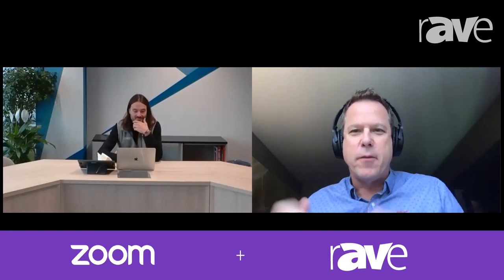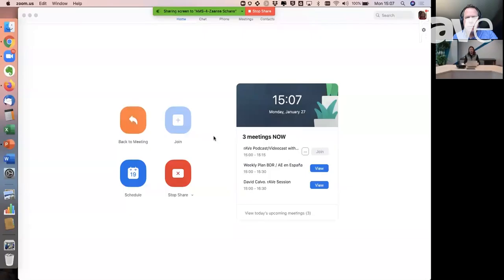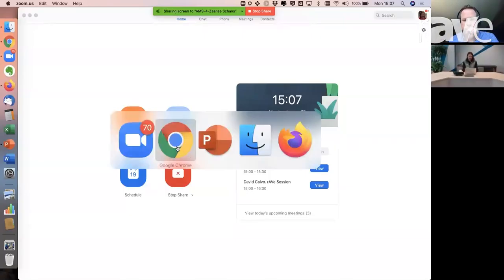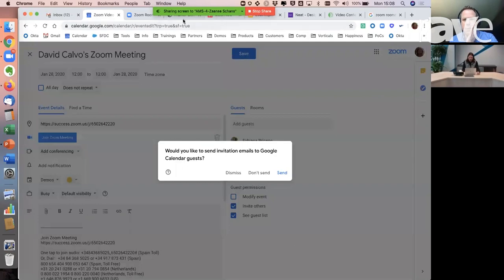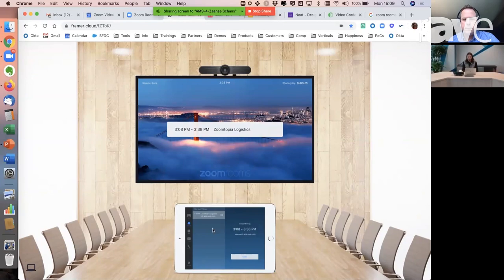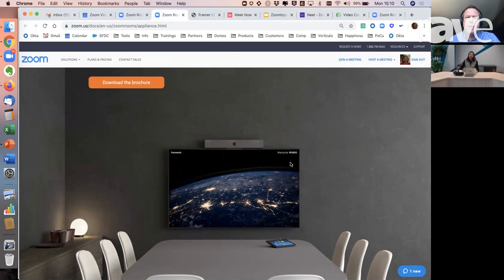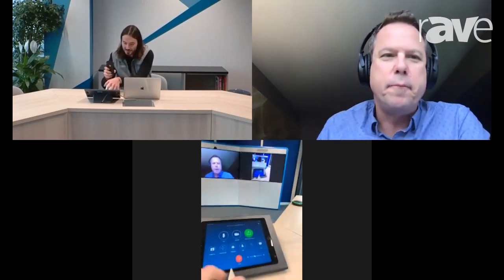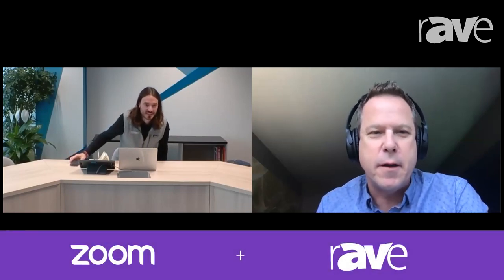Here’s a LIVE Zoom Demo to Prepare You for Zoom's ISE Launches